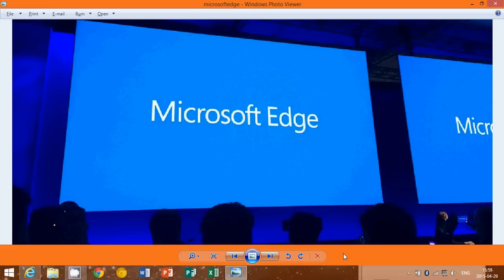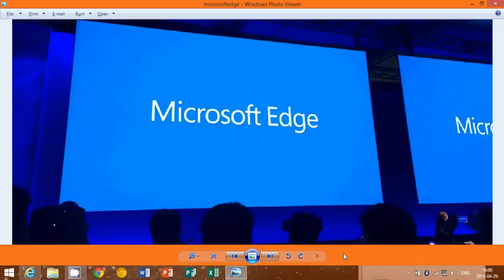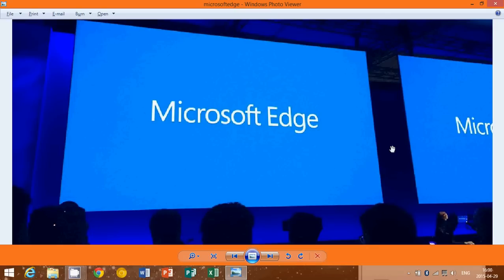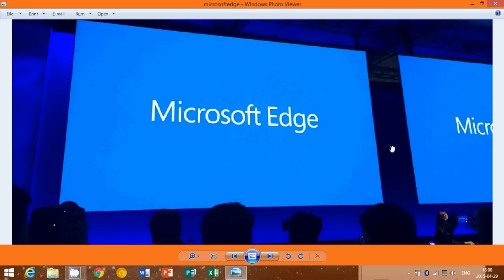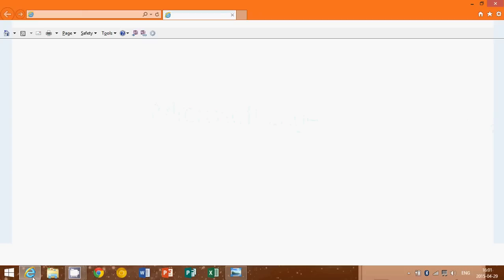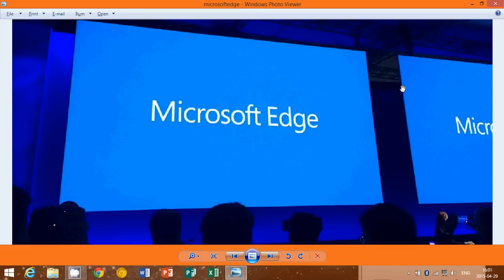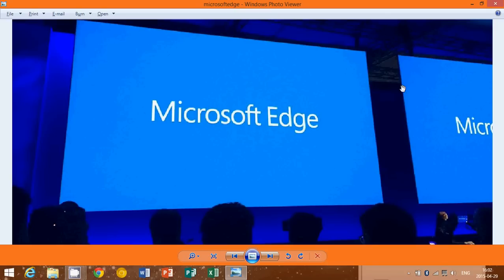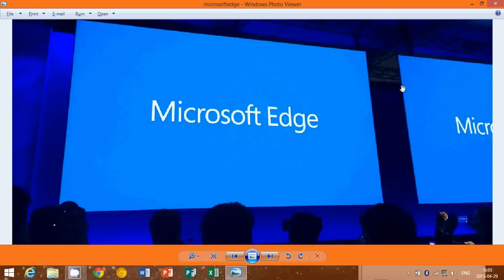Windows 8.1 New microsoft Edge browser coming soon on Windows 10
New browser called Microsoft Edge is now the name for the Project Spartan browser that will replace Internet Explorer 11 in the future